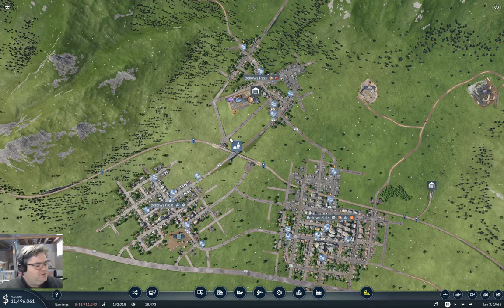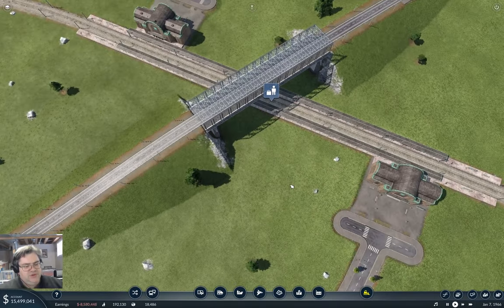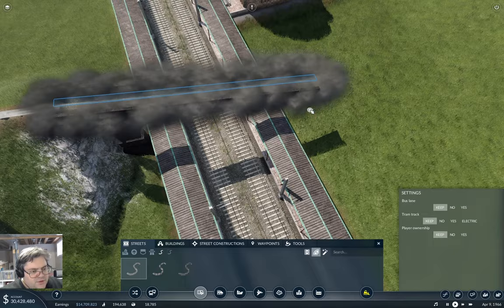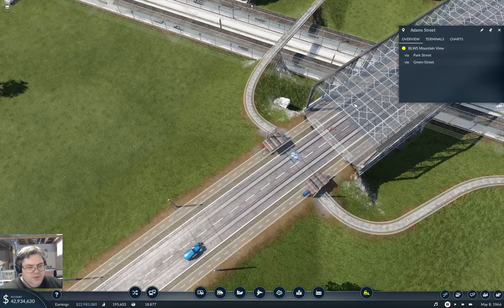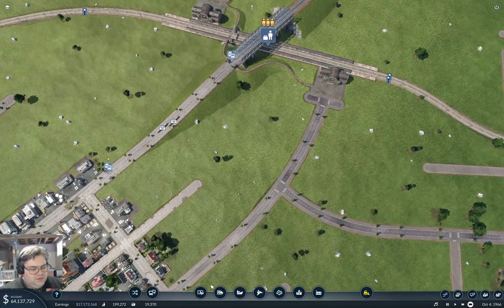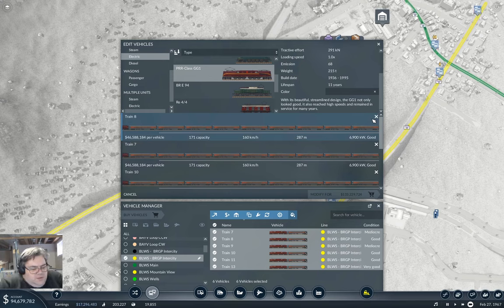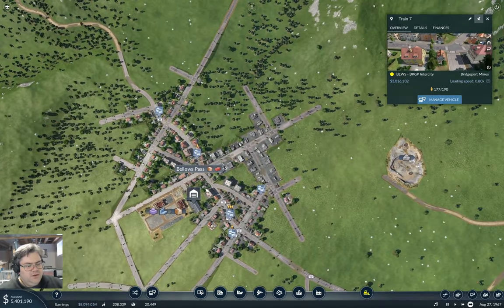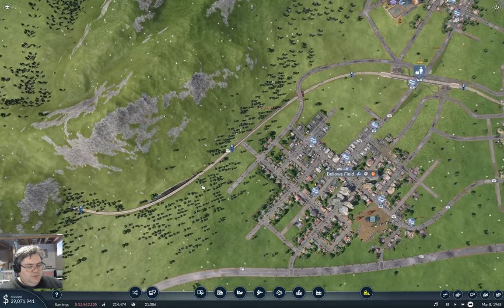The Path Episode | Flattop County 19 | Transport Fever 2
What's a path episode? Give it a watch and find out as Bellows gets connected properly to the rail station.